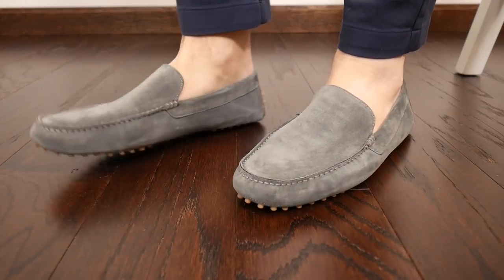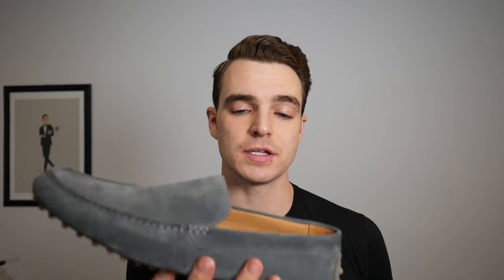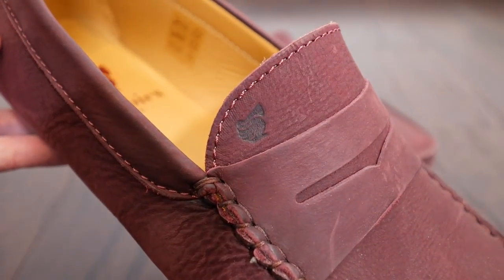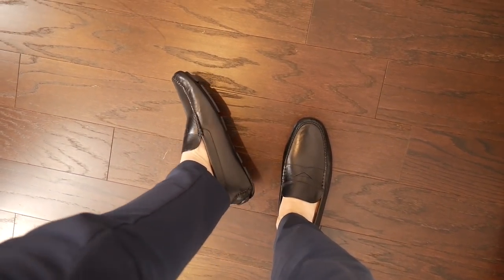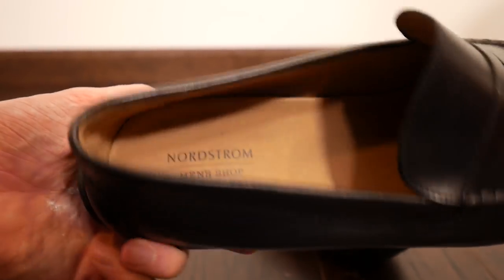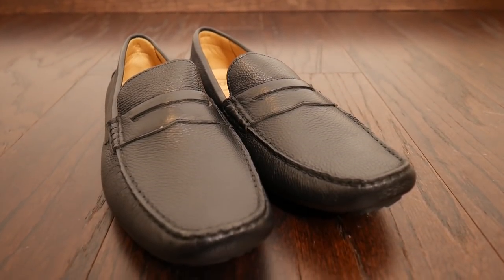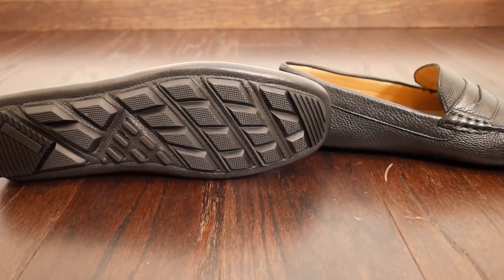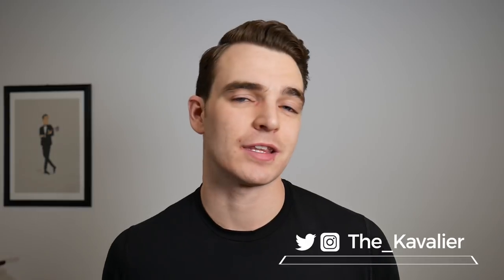Tod's Mocs Alternatives | Best Driving Loafers Under $200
Price dropped on these after I did video

Call them Driving Mocs, Driving Loafers, or simply "Drivers" they are a staple in any stylish guy's shoe rotation and we're spoiled with options. Here's some great ones if you can't swing the $500 Tod's!

For reference, I am 6’4 usually 190lb. Typical sizes of clothing:
T-shirts: S
Dress Shirts: 15.5 x 35
Pants: 32 x 34
Dress Shoes: 12